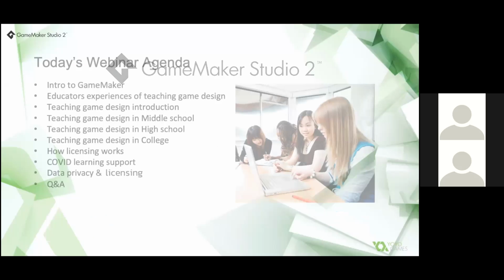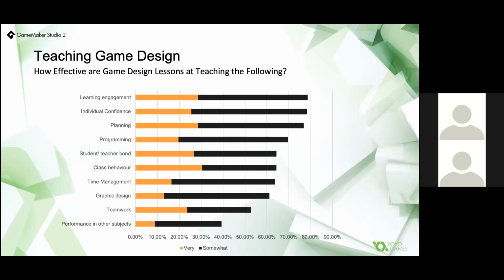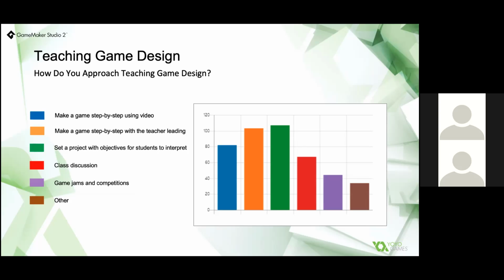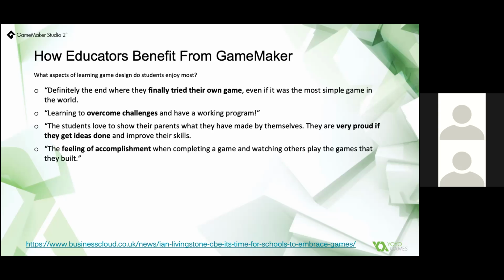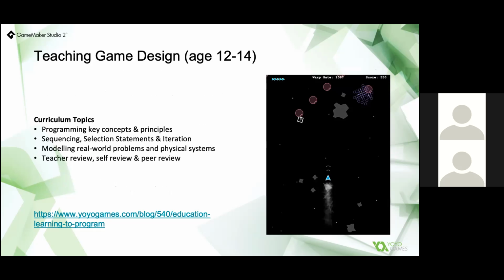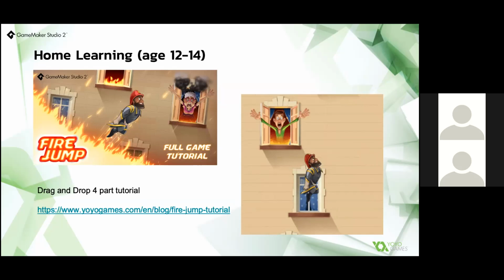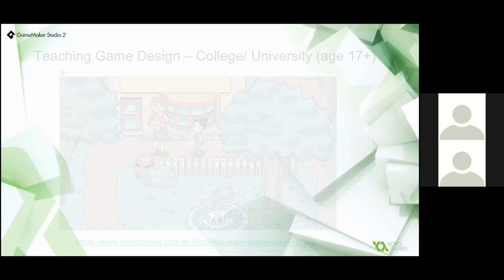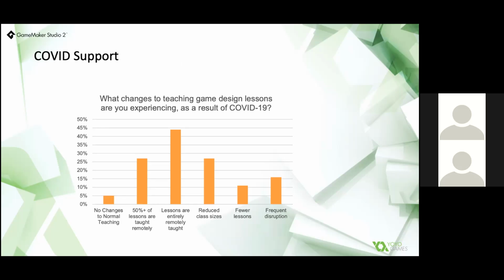Teaching Game Design, Coding & Creativity with GameMaker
In this video, we will look at how game design is taught in middle and high school, specifically looking at the stages of teaching it, how it evolves, the resources that are available to Educators, and reflecting on the experiences of Educators who currently teach it. We will review free resources that are available for Educators to support different styles of teaching. Finally, we will look at the licensing of GameMaker, how to get the best value from using GameMaker in your school and we will also look at the important issue of data privacy and how we ensure anonymity for students.

GameMaker was originally created in 1999 as an educational tool. Today it is one of the biggest commercial game engines in the world, and it continues to inspire young people to learn coding, collaboration, and creativity in a Middle & High School educational setting.